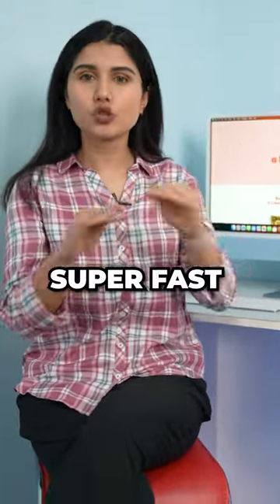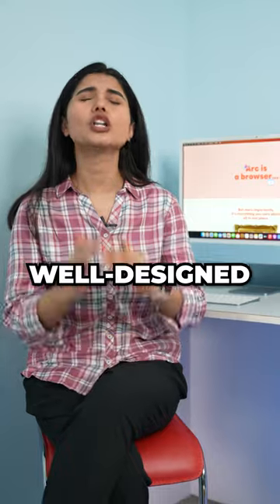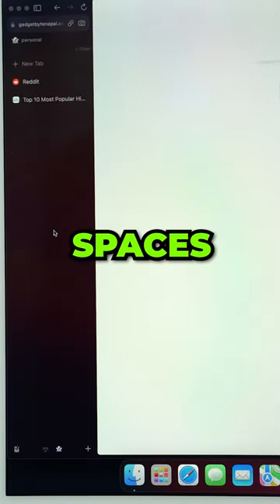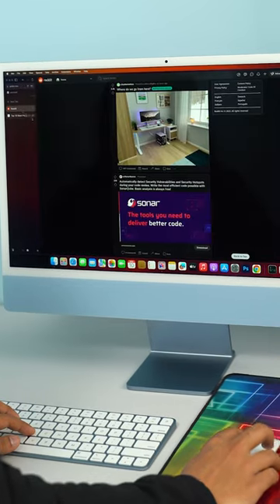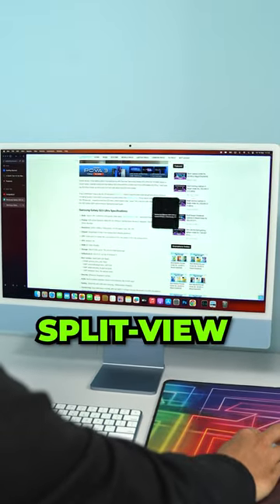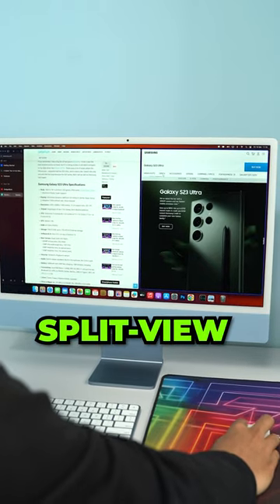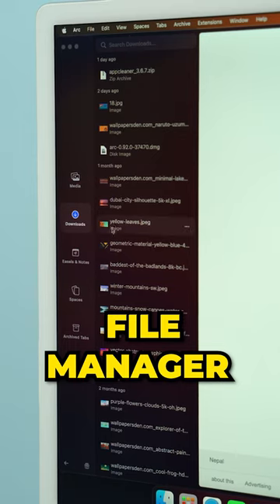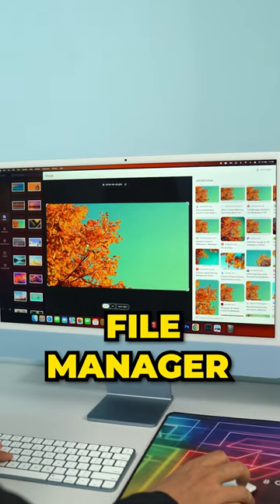I ditched Chrome for this Browser!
Hi everyone, I have been testing the new ARC Browser for the past couple of weeks and I have absolutely been loving it. It has a lot of useful features that like Split view, Spaces, Focus Mode, etc which are super cool. Find out more in this video!